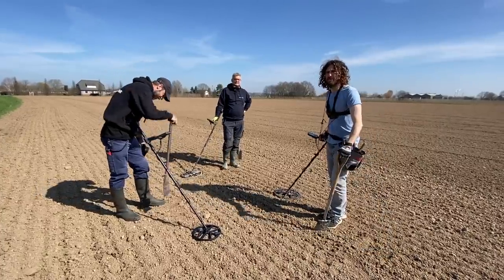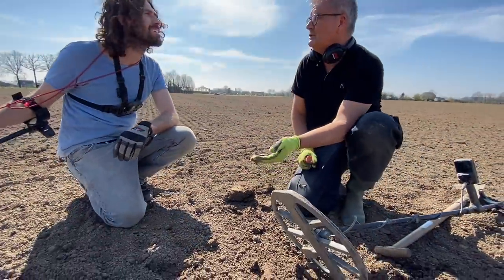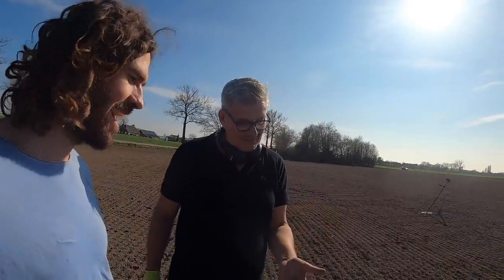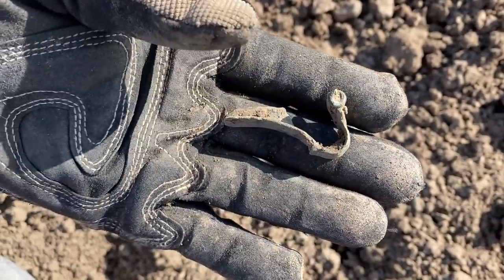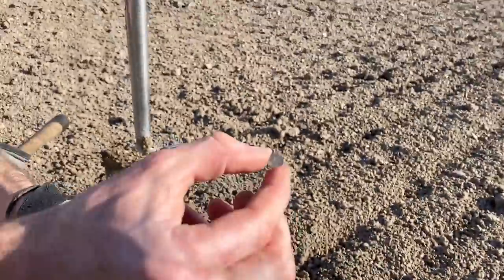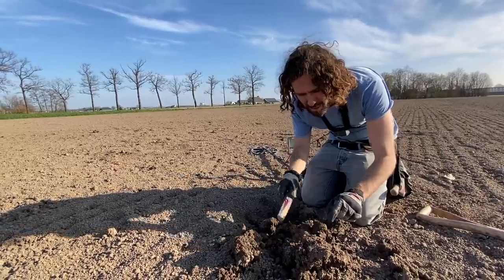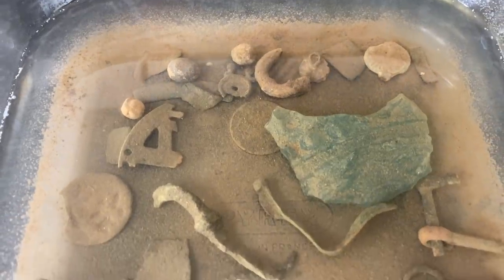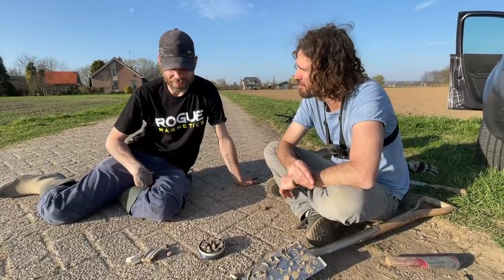Metal Detecting a Field FULL of Roman Treasures!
What we find in this canal is crazy (Magnet Fishing Amsterdam)

G'day, I'm Leigh and I search for treasure all over the world in all kinds of ways but most days you'll find me scuba diving, metal detecting and magnet fishing.